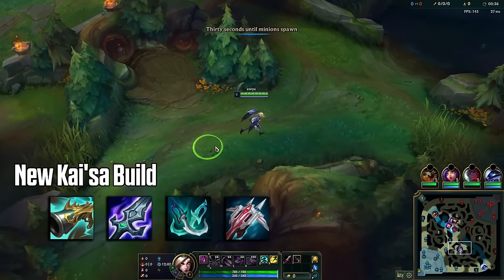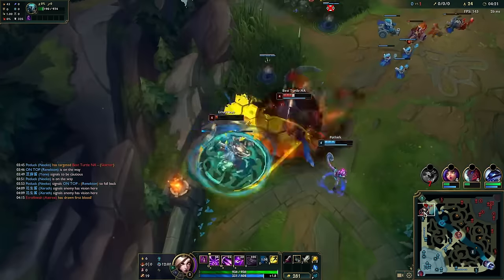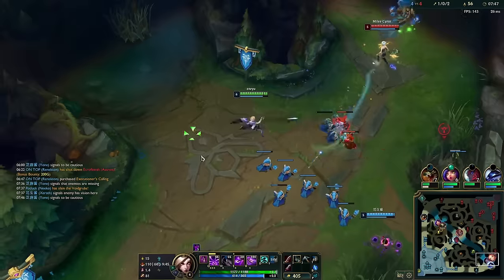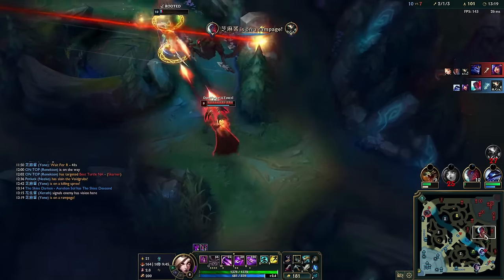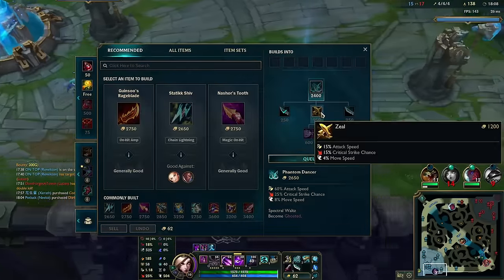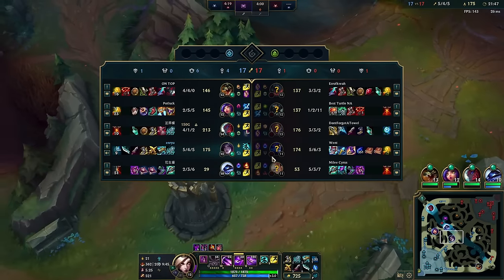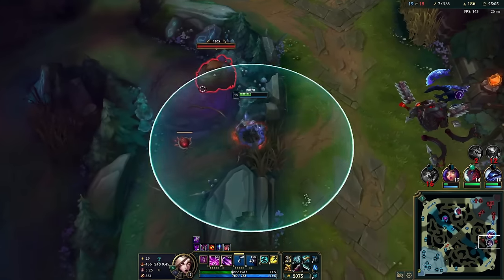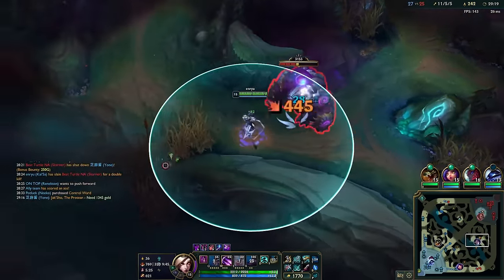NEW OP Kai'sa build from KR - Patch 14.20